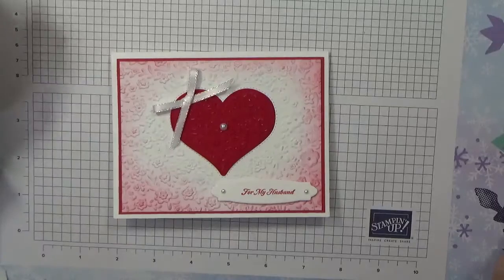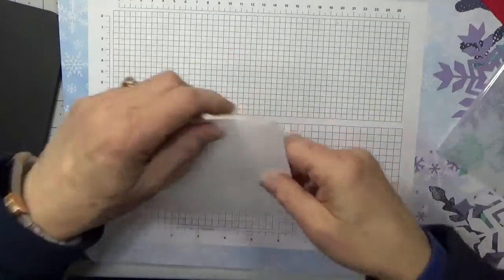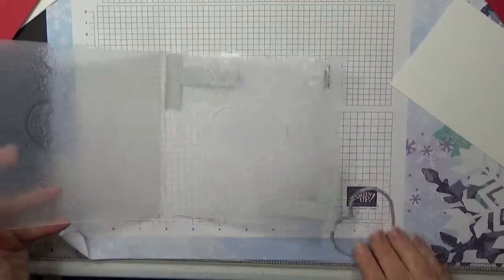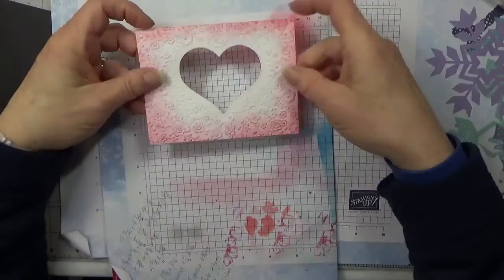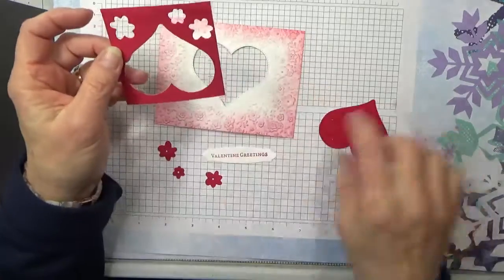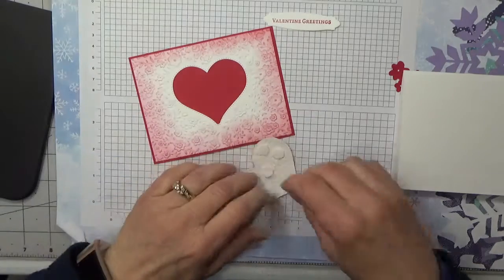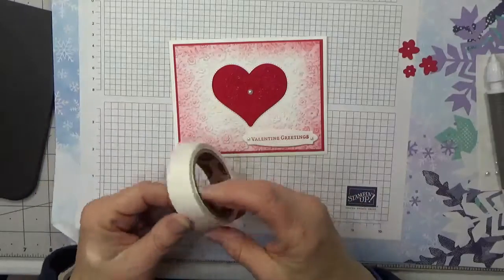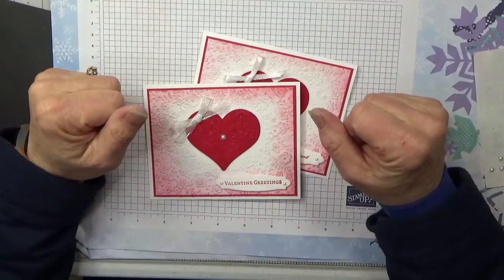Valentines card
Happy Valentine's Day everyone! I know it is still January as I write this post (and when it will be posted,) but I wanted to give you time to find the post and time to make this Valentine card for your special Valentine before the big day.

Anyway, this card uses the Love & Happiness Bundle which includes the Bouquet of Love Hybrid Embossing Folder. What is a hybrid embossing folder, you ask? and you'll see what it is and a tutorial on how to use them.

The full blog post for this card, complete with supply list and measurements can be found